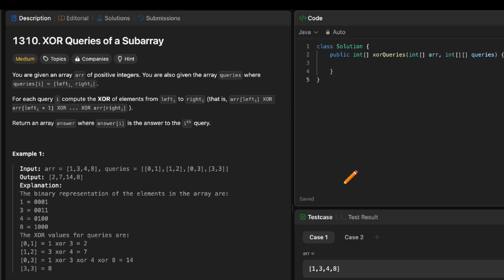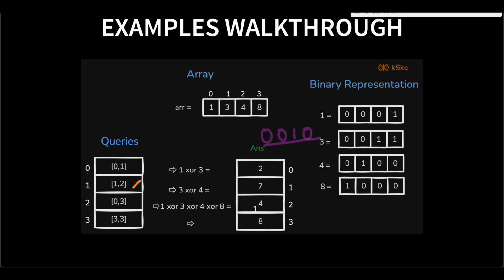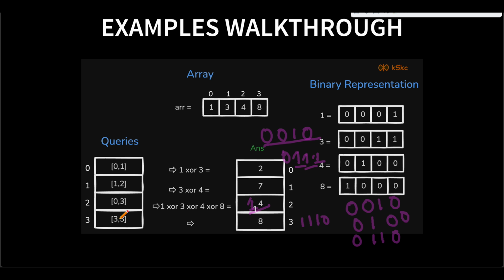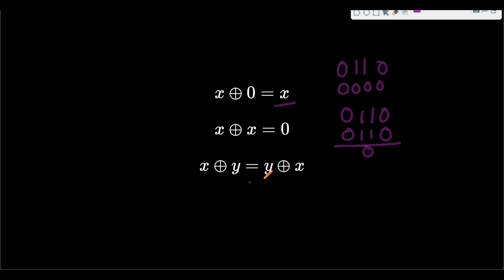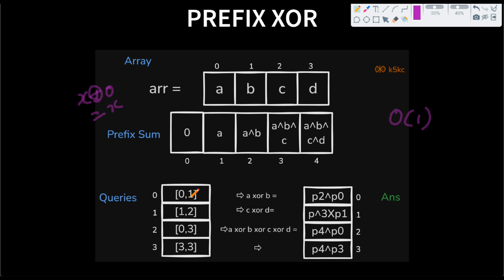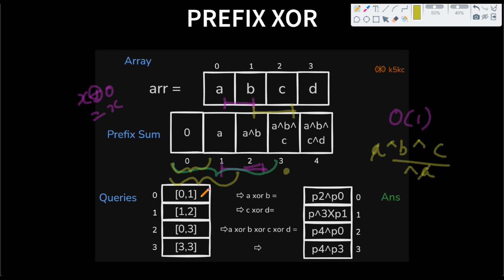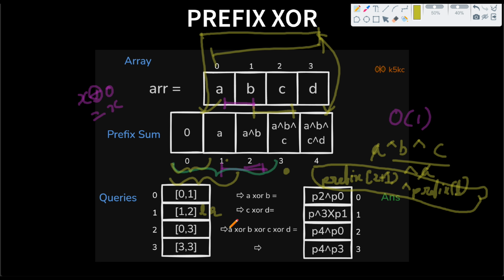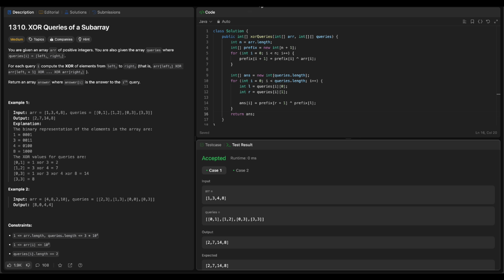XOR Queries of a Subarray - Leetcode 1310 - Java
🧩 *PROBLEM DESCRIPTION*

You are given an array `arr` of positive integers. You are also given the array `queries` where `queries[i] = [lefti, righti]`.

For each query `i` compute the **XOR** of elements from `lefti` to `righti` (that is, `arr[lefti] XOR arr[lefti + 1] XOR ... XOR arr[righti]` ).

Return an array `answer` where `answer[i]` is the answer to the `ith` query.

🔗 *LINKS*